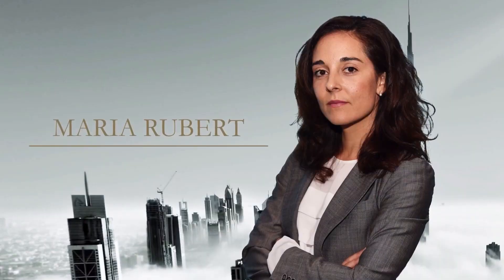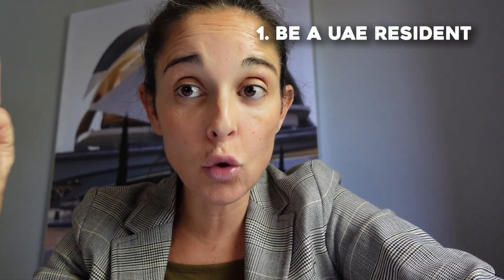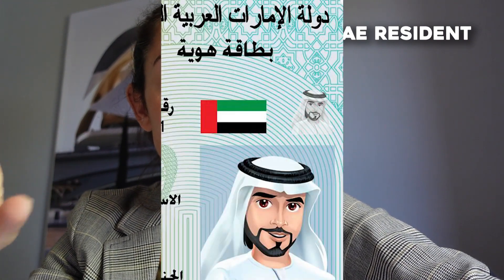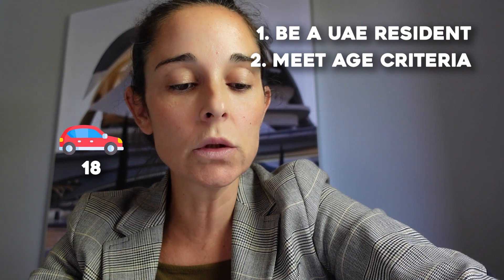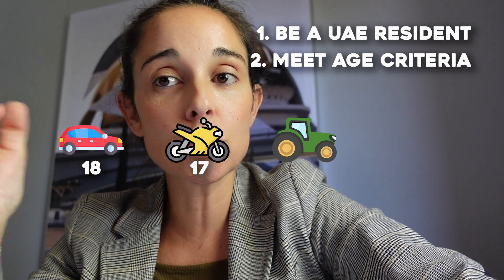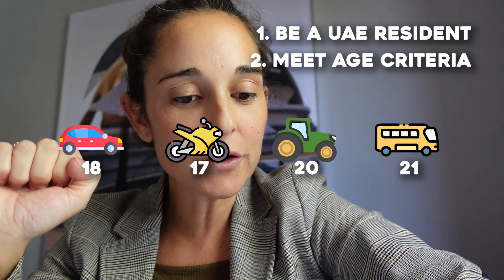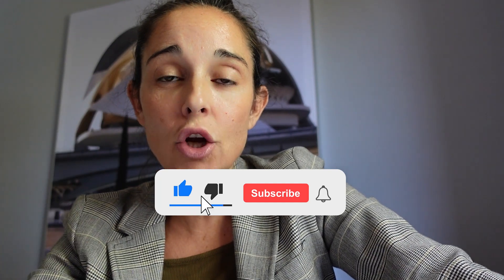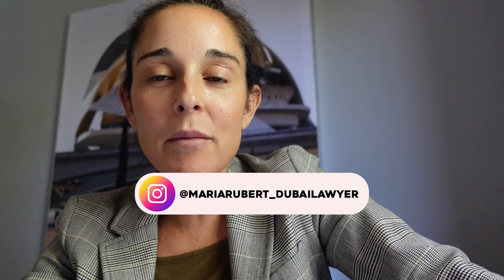▶️How to obtain a driving license in Dubai?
There are two paths available depending on whether or not you hold a license in the following countries:

Do not miss the information!